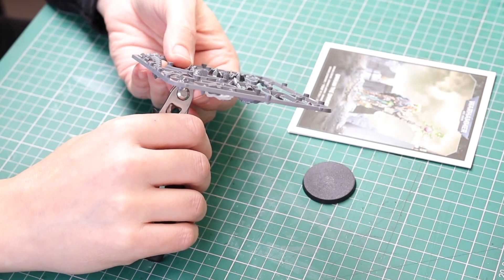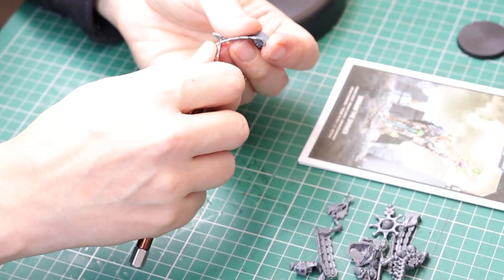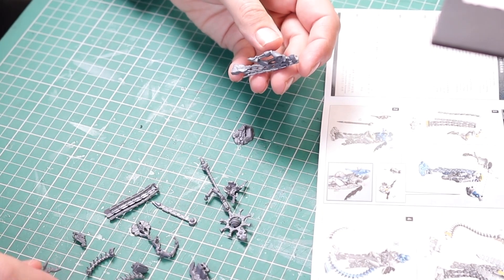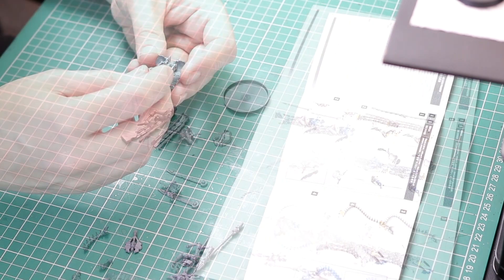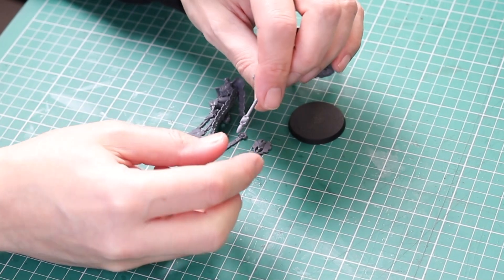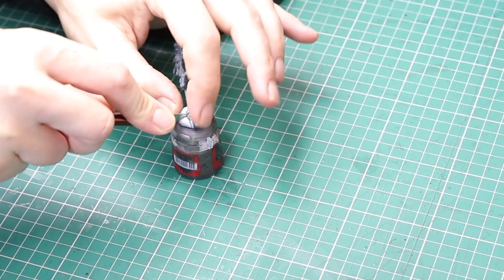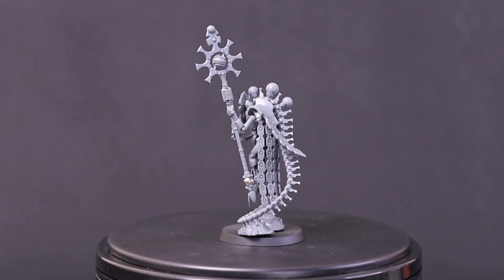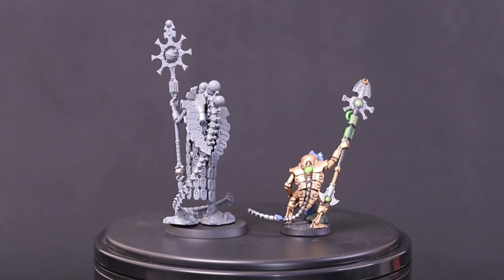New Necrons Orikan The Diviner Build and Review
The new 10th Edition Necrons Codex, models and dice are here from preorder, so let's have a close look at the new Orikan The Diviner 2023 40k model, in this unboxing, build and Datasheet Review Video.